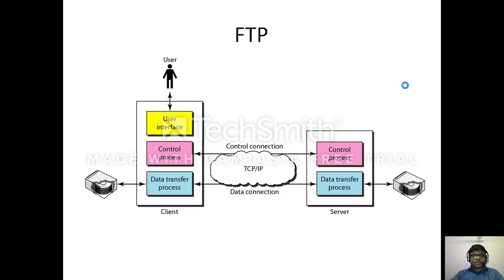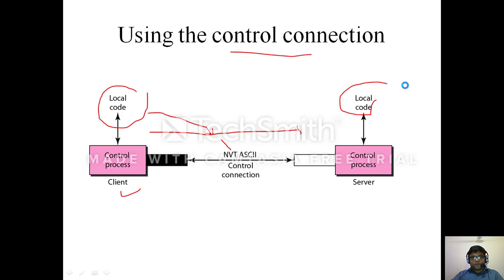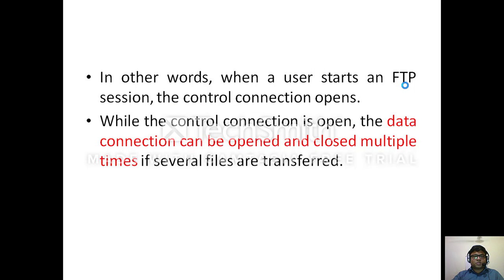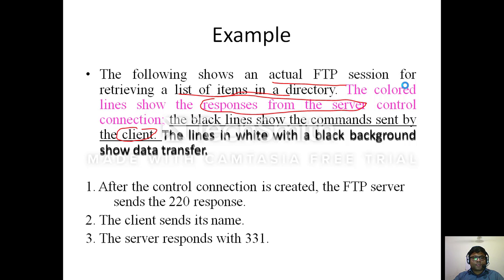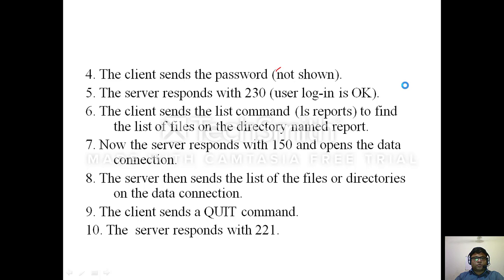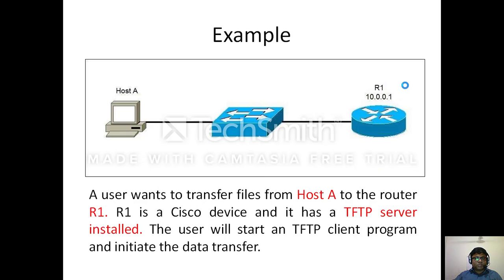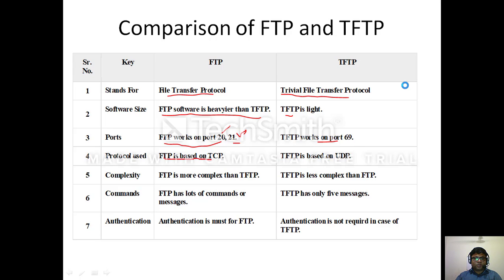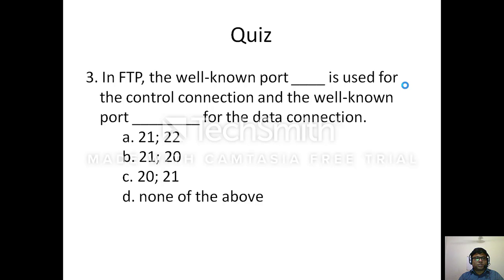FTP TFTP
To understand the working mechanism of FTP
To understand the concept of TFTP
To compare FTP and TFTP